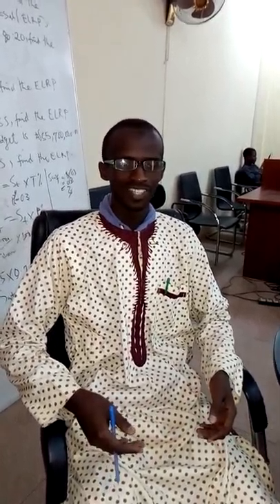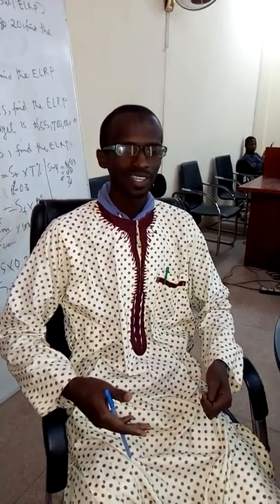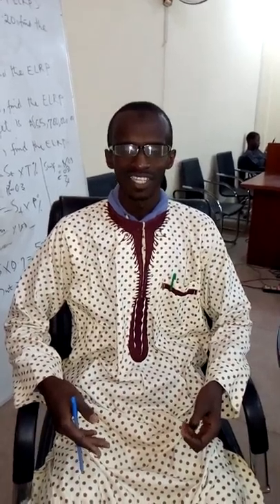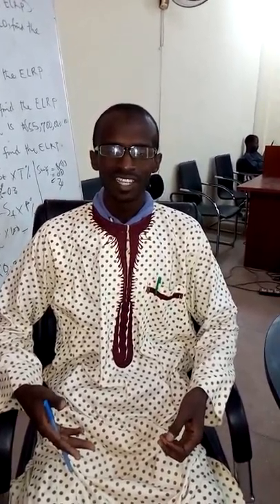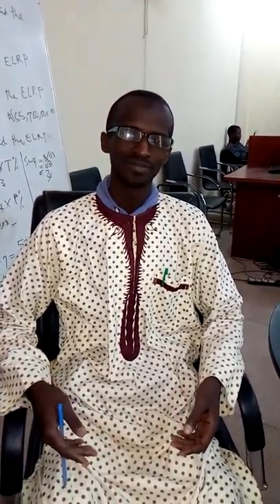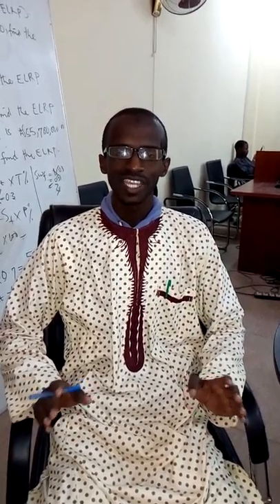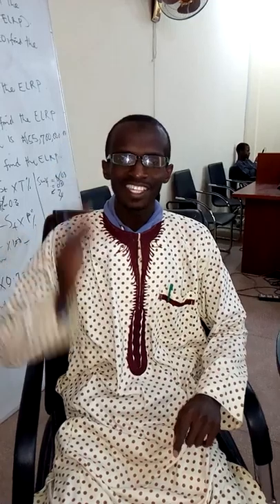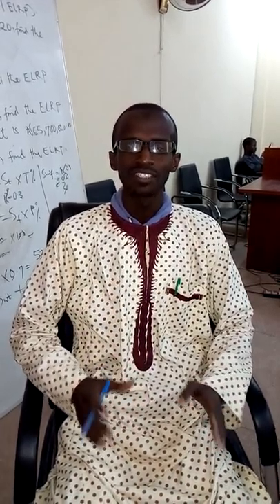Names of Body Organs in Fulfulde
Learn the names of human  body organs in Fulfulde